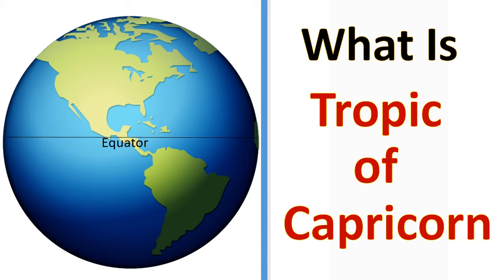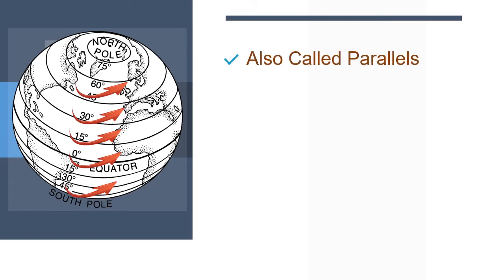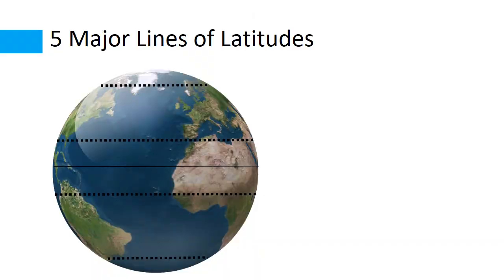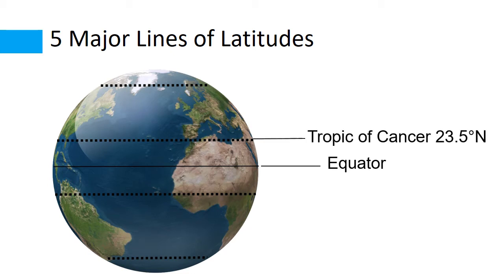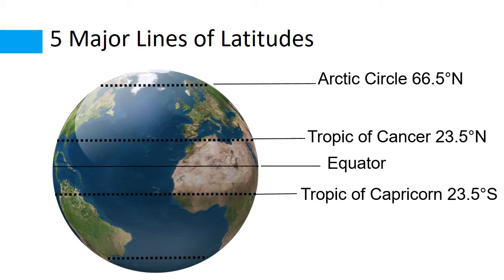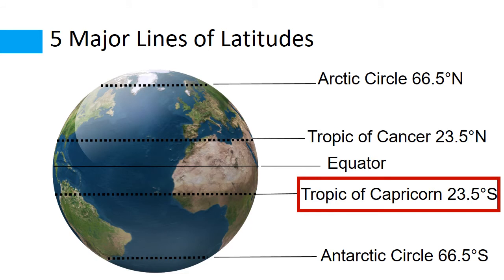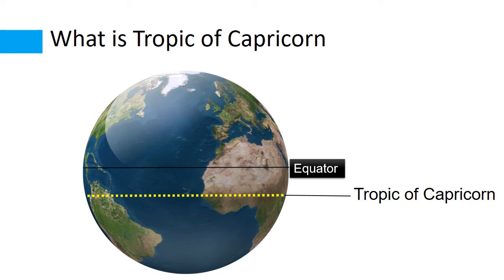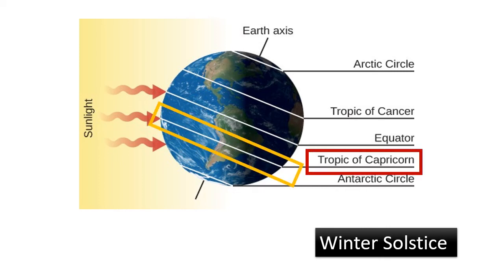WHAT IS TROPIC OF CAPRICORN | CLASS 5 & 6 | GEOGRAPHY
What Is the TROPIC OF CAPRICORN?
The Tropic of Capricorn lies at 23.5 degrees south of the Equator and marks the most southerly latitude at which the sun can appear directly overhead at noon. This event occurs at the December solstice,  when the southern hemisphere is tilted towards the sun to its maximum extent.